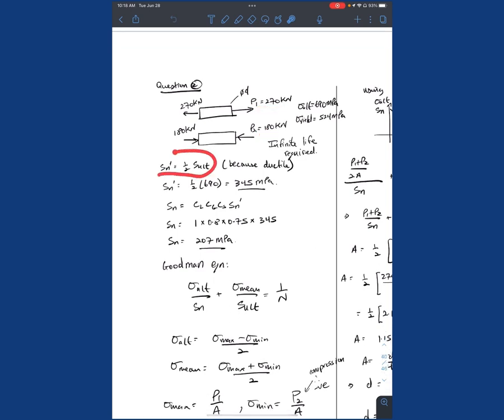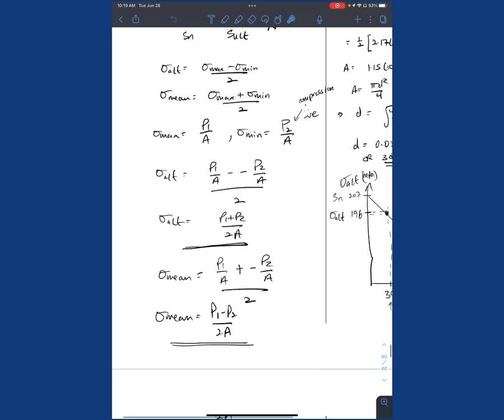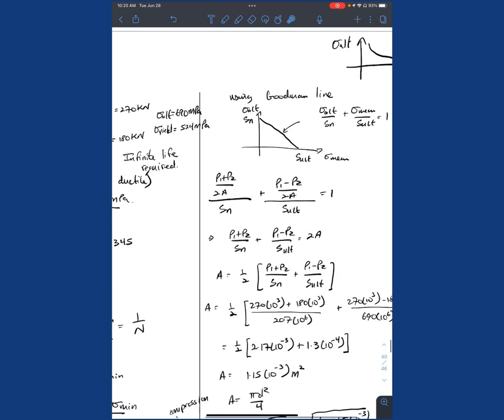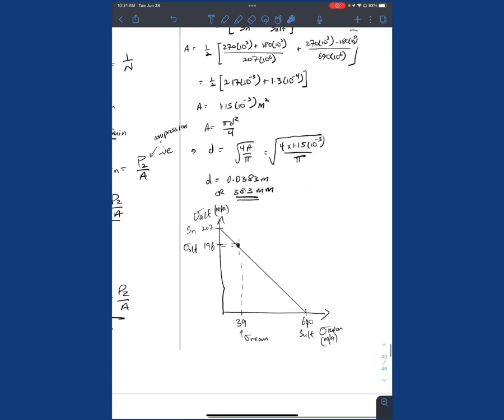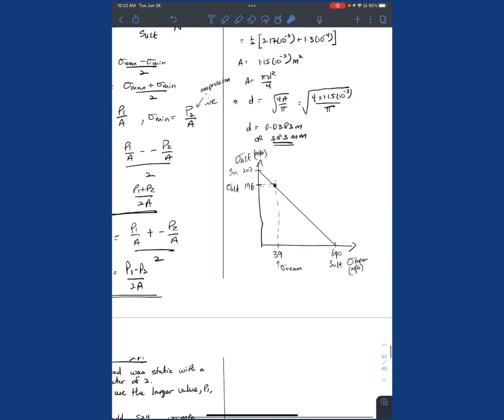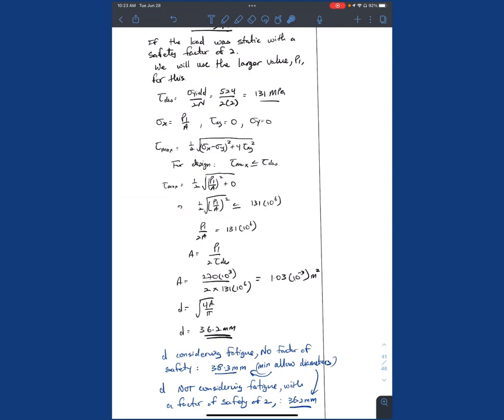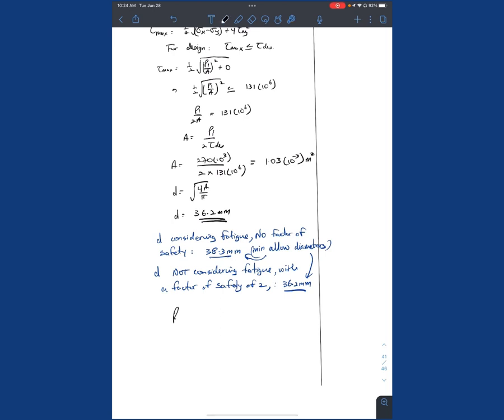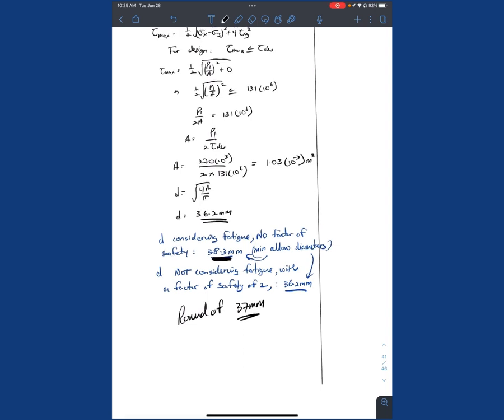Fatigue in Metals - Example 2 recap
This is a quick recap of the solution to example 2 of Fatigue in Metals.pdf notes. It is meant to be viewed at the end of the "Fatigue in Metals Example 2" quiz on CANVAS.